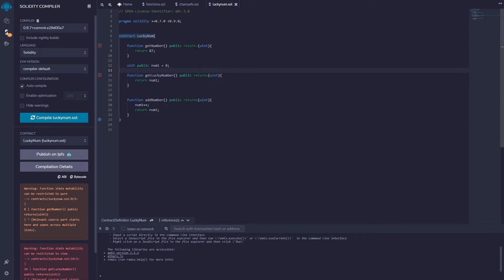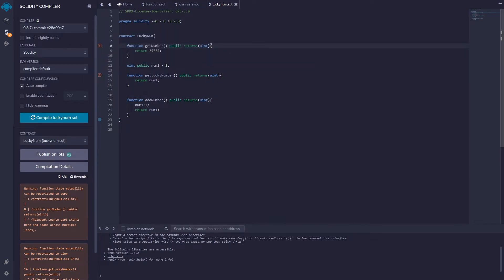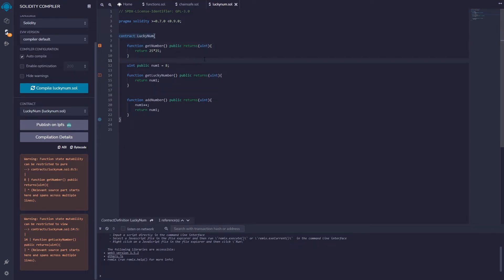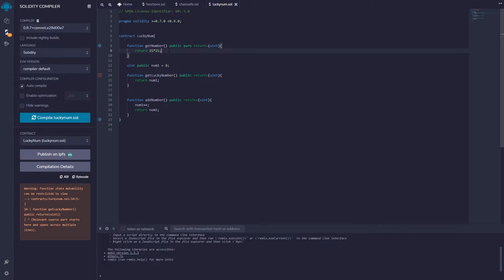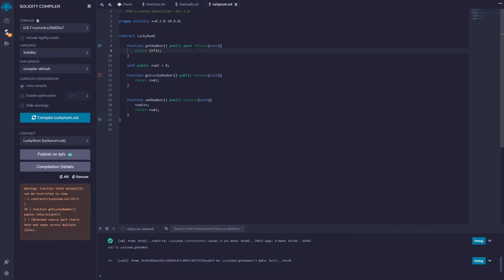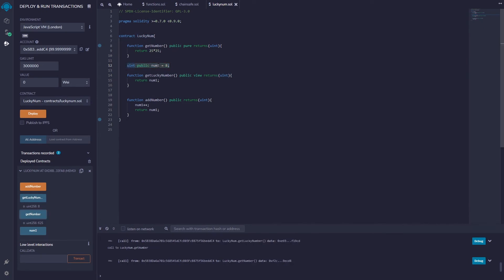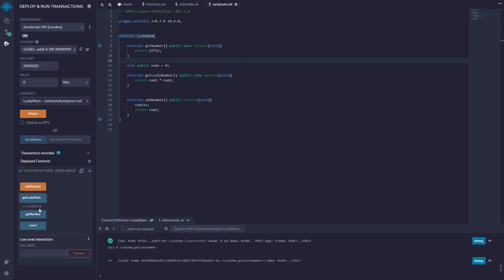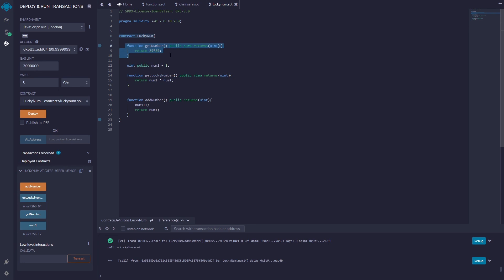Solidity 'View' 'Pure' keywords. Function State Mutability - ZDev-9 Tutorials!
Other Courses:
Udemy Courses: